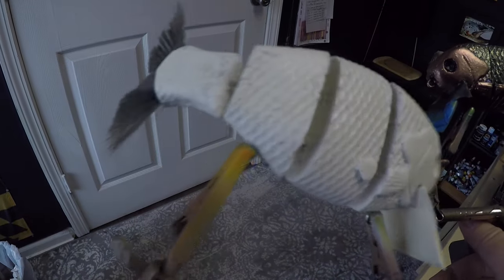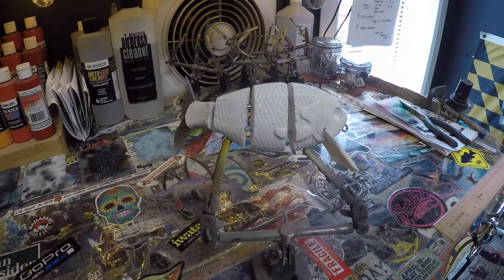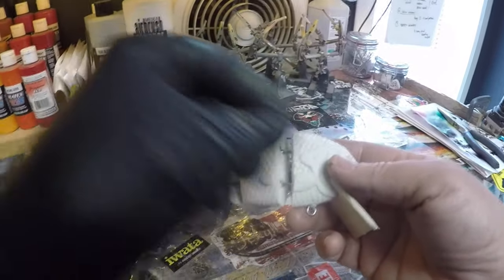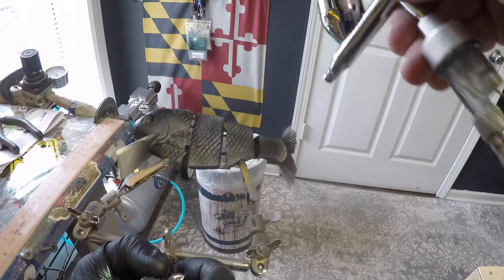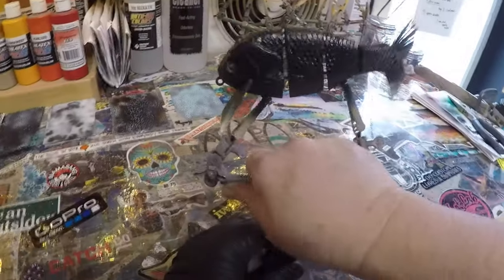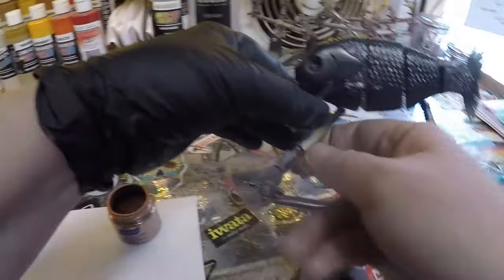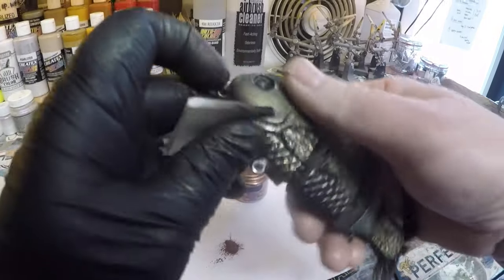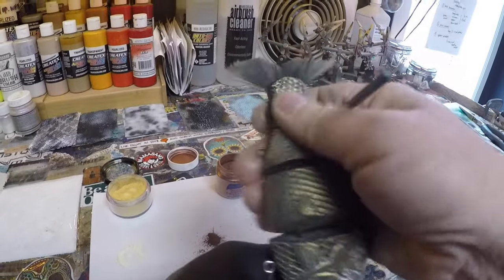GAME CHANGER! (Tips And Tricks) February 19, 2021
This has been around for a very long time, but not everyone would consider it for our type of airbrushing/creating. BUT YOU SHOULD!!
Thanks for stopping by the channel. It's always great to see you! Cheers, Jen at JBCo.

Respirators:
3M (Large)
3M (Small)